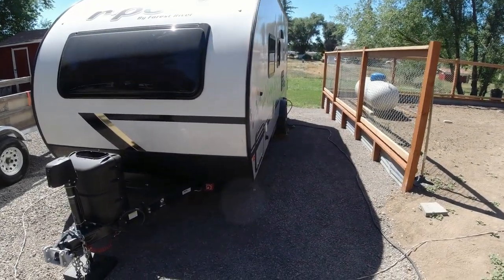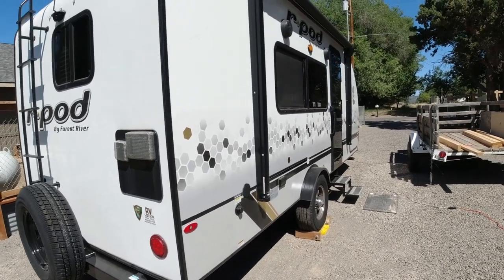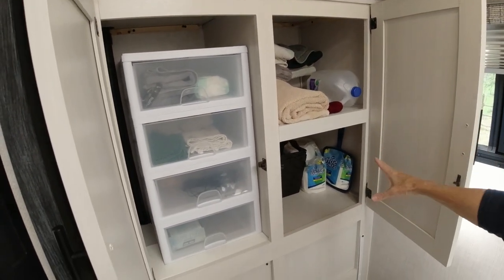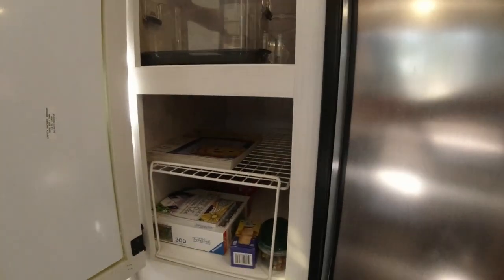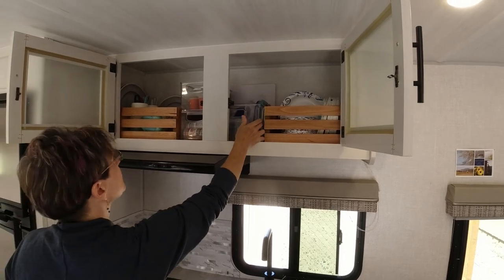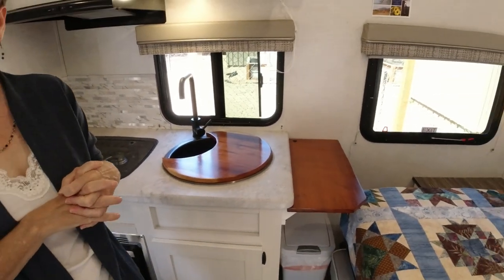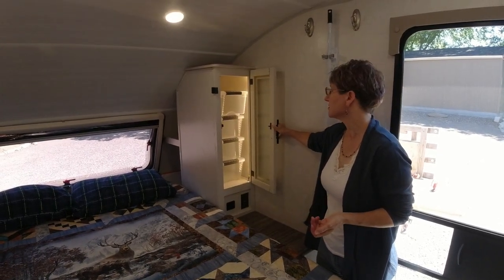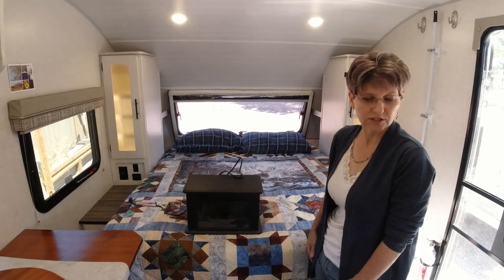Rpod 192 - Tour and Upgrades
Here is our awesome little trailer.  We have really enjoyed camping in our new Rpod 192.  The Rockwood Mini Lite we had previously was a very good trailer but we enjoy having a lighter smaller package to tow around. We have seen 12 to 13 mpg with this trailer and rarely saw anything as high as 10 mpg on the Mini Lite.

We have done a few modifications to our trailer and are looking at other possible upgrades in the future.  Possibly even adding solar down the road.